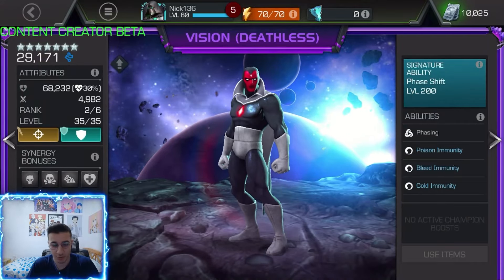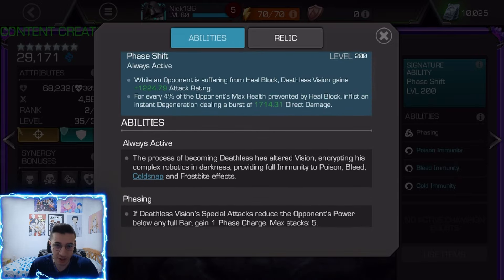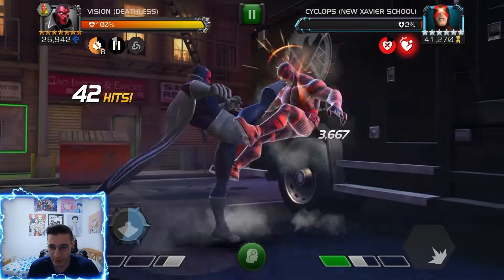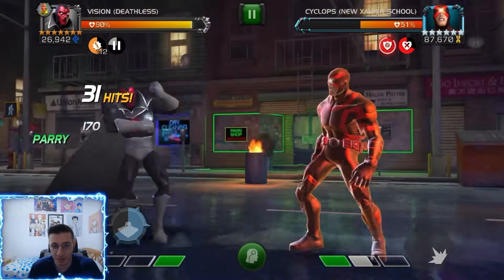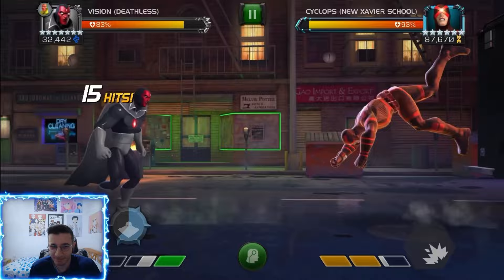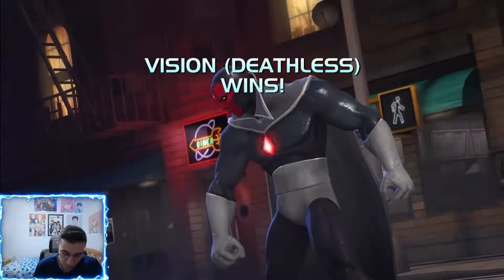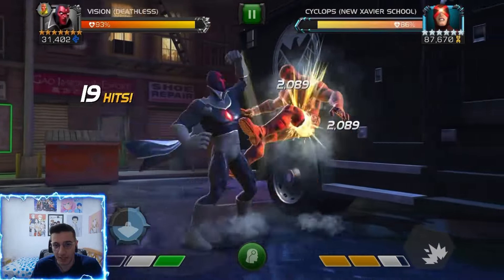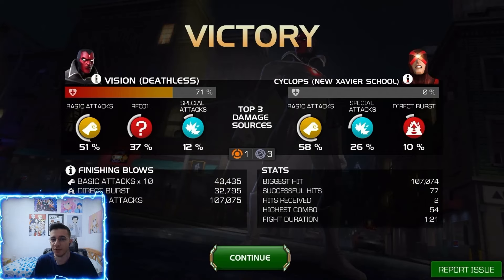7 Star Rank 2 Deathless Vision Showcase! (With Recoils Too) | Marvel Contest Of Champions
I wish he was slightly better. He is not far off being a great champ